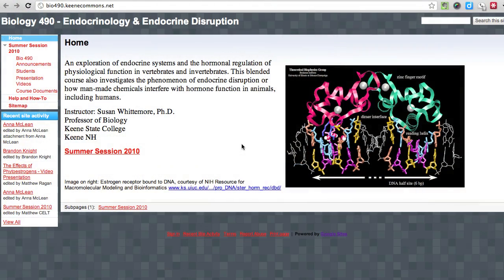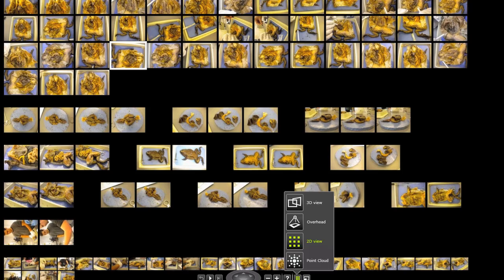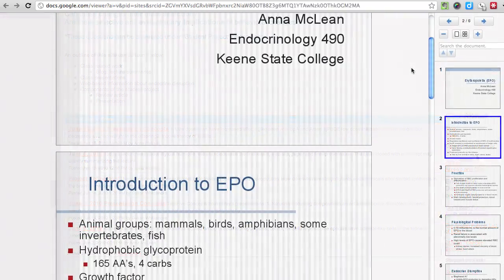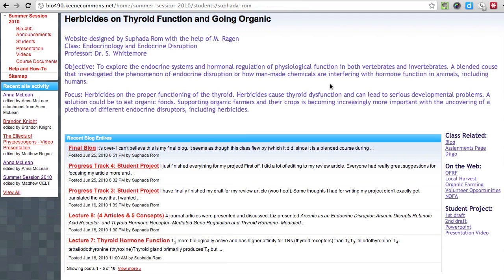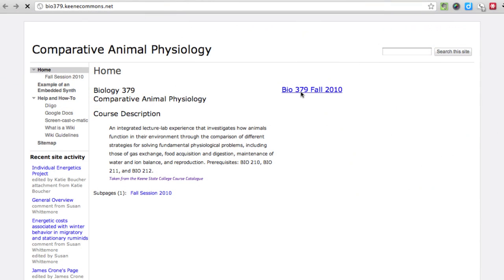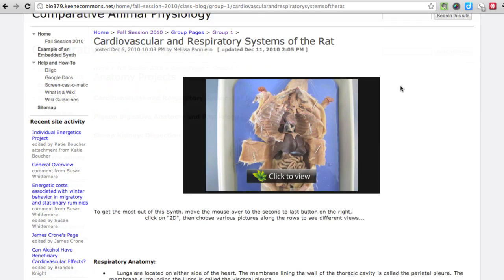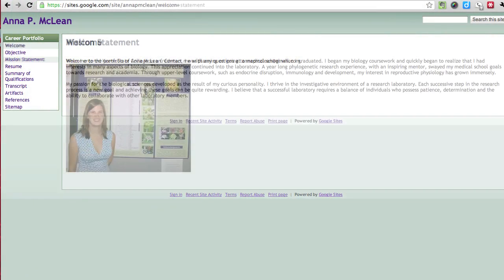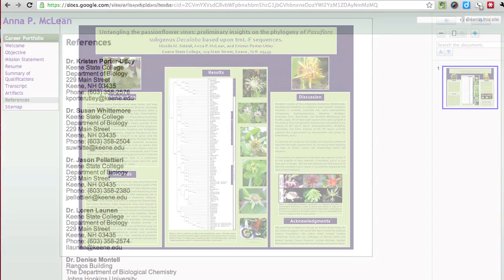Collaborative Technology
Media Fluency Outcome - Collaborative Technology:

Uses technology to collaborate and communicate with groups on meaningful projects.

Dr. Susan Whittemore

Anna McLean

Keene State Colleg